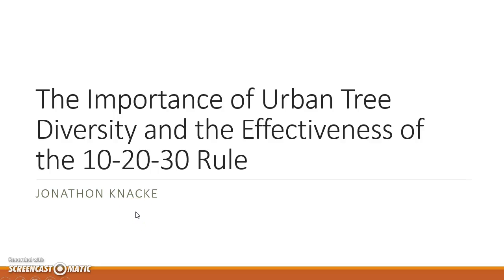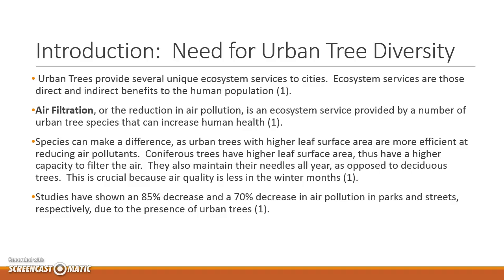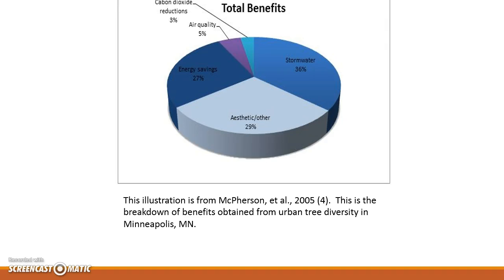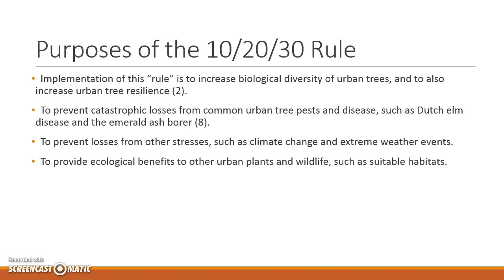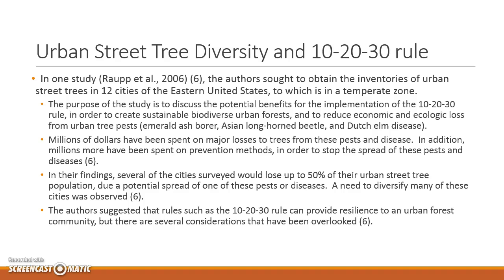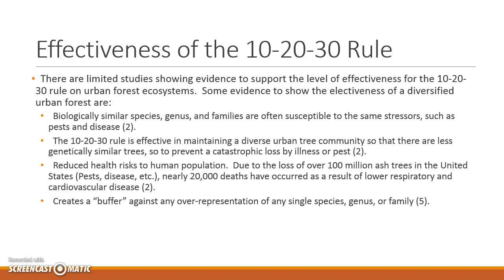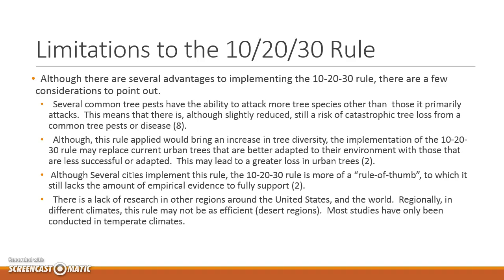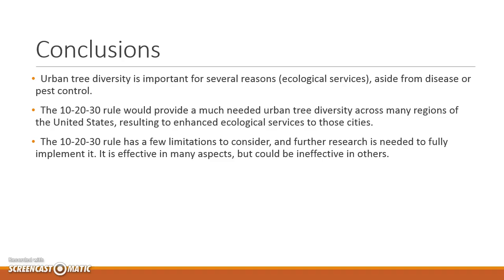Effectiveness of the 10-20-30 Rule